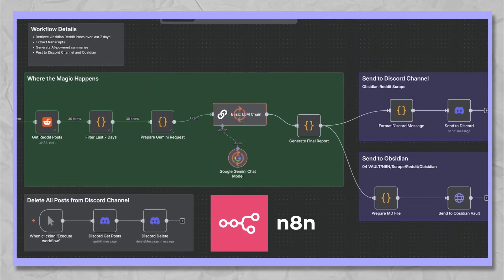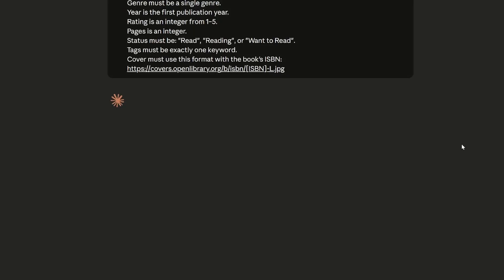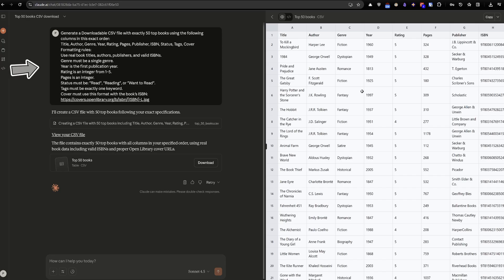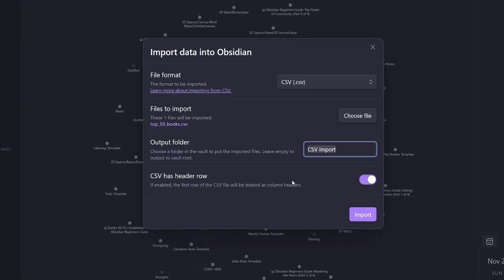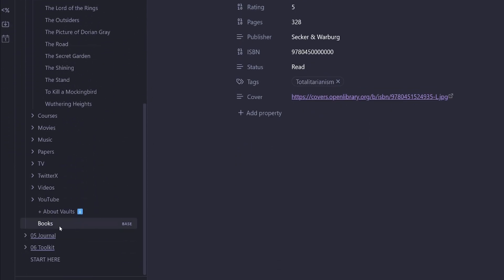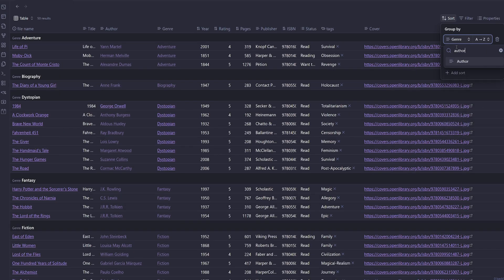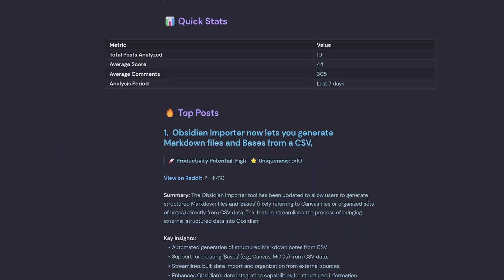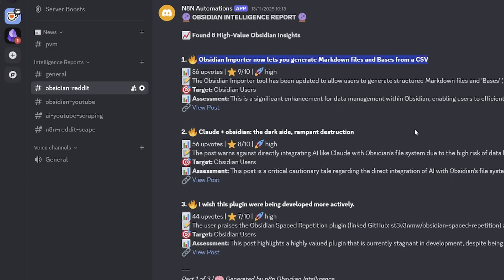Build an Obsidian Database in 5 Minutes (CSV Import Tutorial)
Obsidian Starter Vault Download

Use Chat APIs in your Vault with all the premium models

CHAPTERS
00:00 - Intro
00:24 - Weekly Insights The Discovery
01:03 - The "Lazy" Data Generation
02:07 - Importing the CSV Book Data into Obsidian
05:37 - The System that Found this Insights
07:33 - Outro

// Description
My automated n8n weekly insights workflow flagged this as the most upvoted Reddit Obsidian post this week - a CSV import feature I'd never tried.

So I tested it with AI-generated book data. Turns out you can build a complete book tracker with linked titles, authors, genres, and book covers in under 5 minutes.

Here's exactly how it works.

// Community Feedback

First, the CSV file and the Claude prompt are both linked in the description.

Second, if you want these weekly Obsidian insights delivered automatically, check out Paul's Vault Members.

And third—I'm genuinely curious. What would YOU prototype with this workflow? A movie database? A client tracker? Something completely different? Drop a comment.